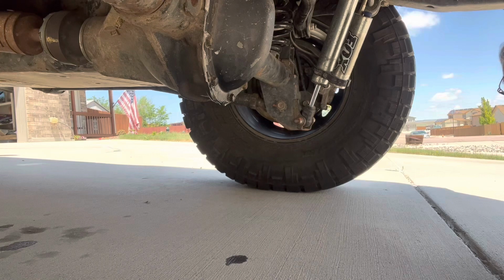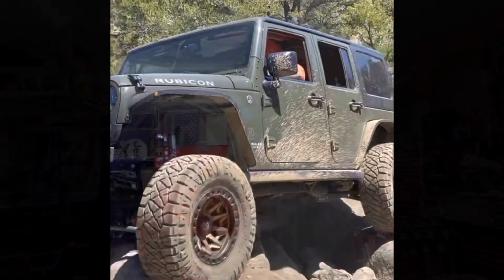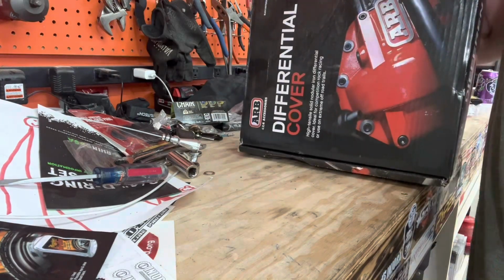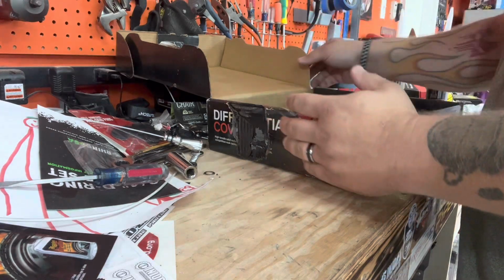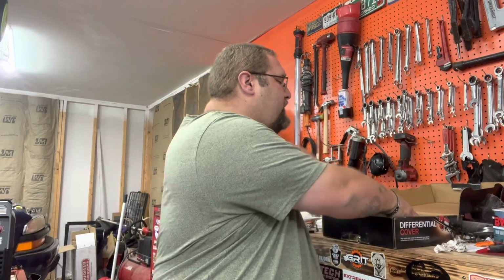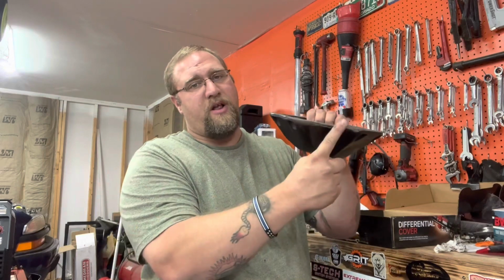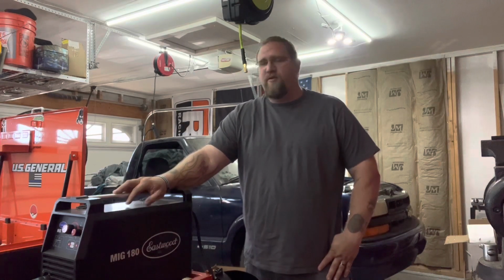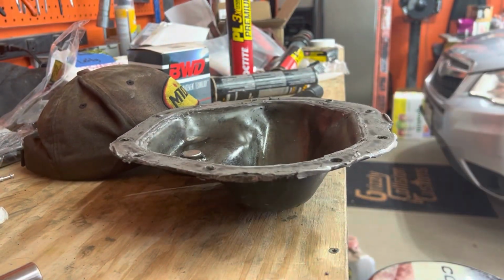Diff cover upgrade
Just adding an armored diff cover to prevent damage from rocks